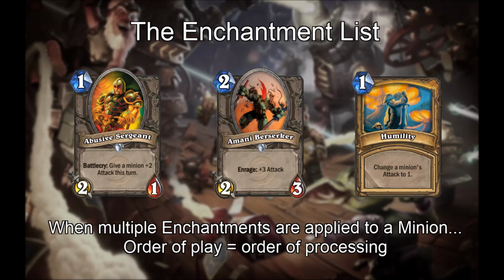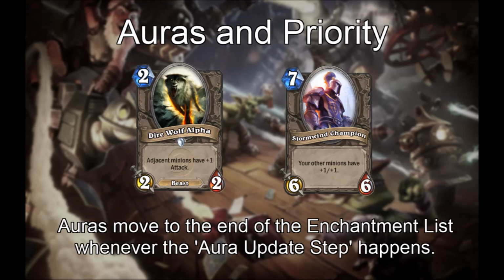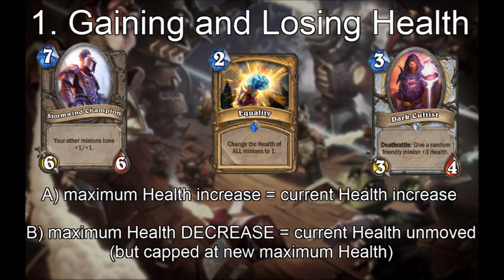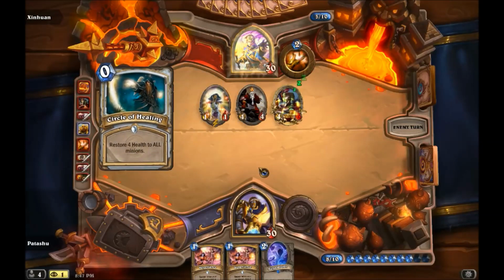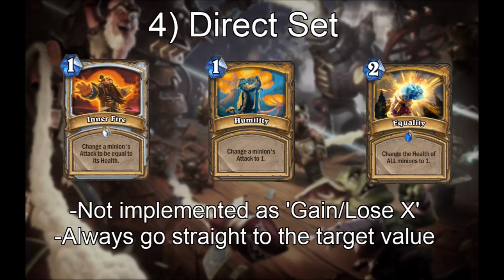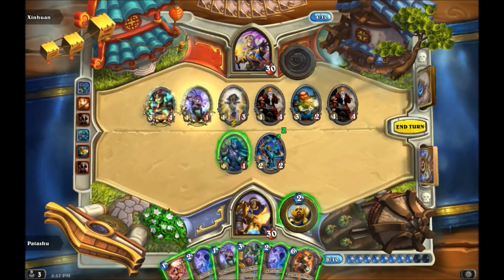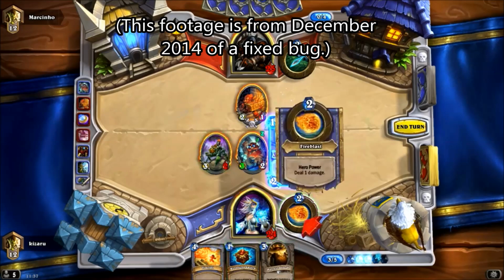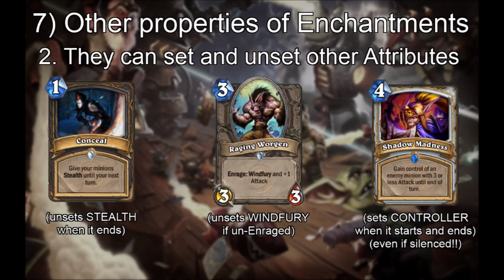[Hearthstone Science] Enchantments, Auras and the Enchantment List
In this video we explore how Enchantments and Auras work, what ordering is used to compute the final result and the different kinds of Enchantments and Auras that exist within Hearthstone.

Patch: 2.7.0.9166 (Tavern Brawl patch)

External videos used:
Loatheb V.S. Millhouse Manastorm |??? V.S. ?·? by BuB ChaCha
Hearthstone Mythbusters 3 by HysteriA
GVG Krups Mech Mage VS Hunter( cogmaster bugs) by Atilla Akin
Animated Hearthstone Puzzles - Episode 15 by Animated Hearthstone Puzzles